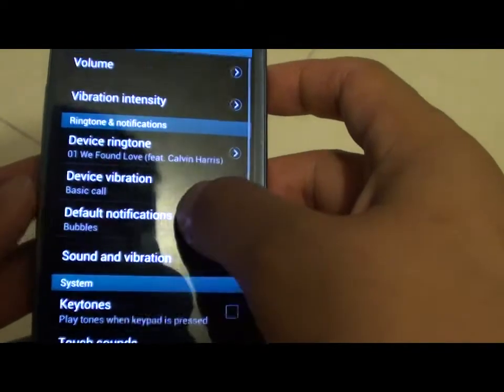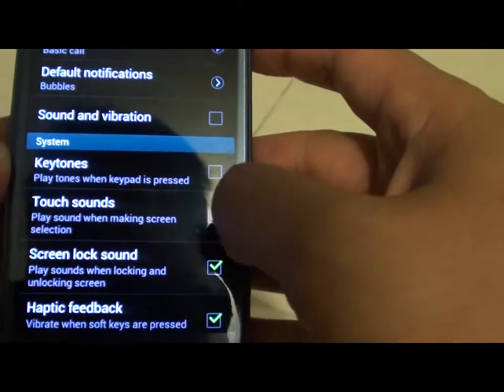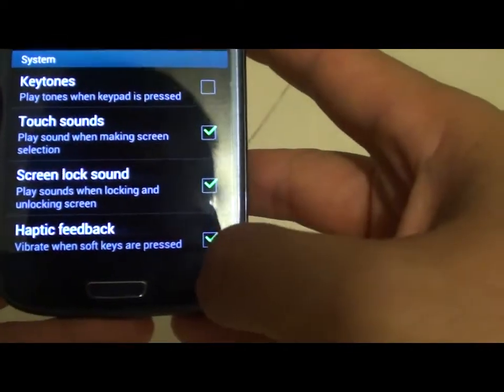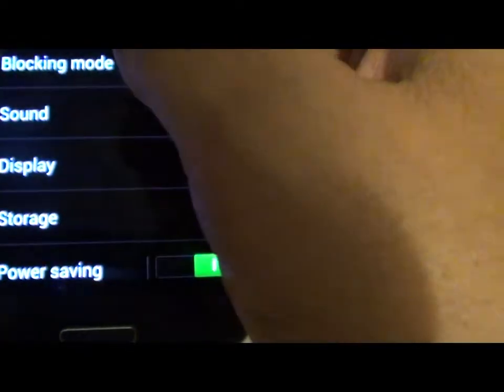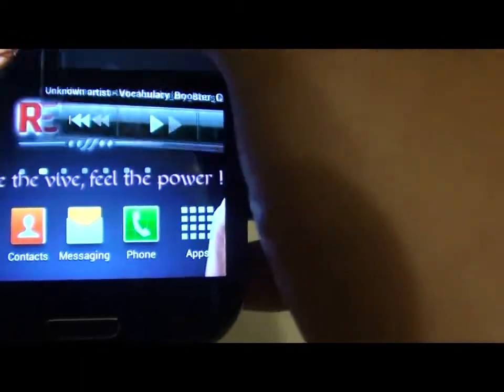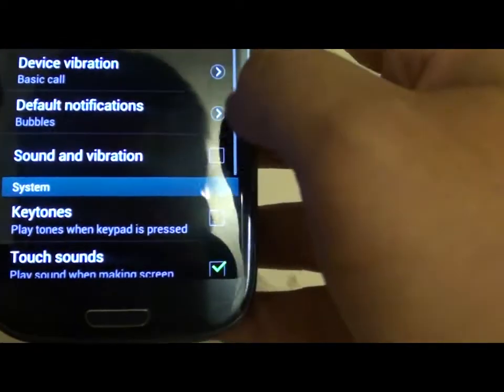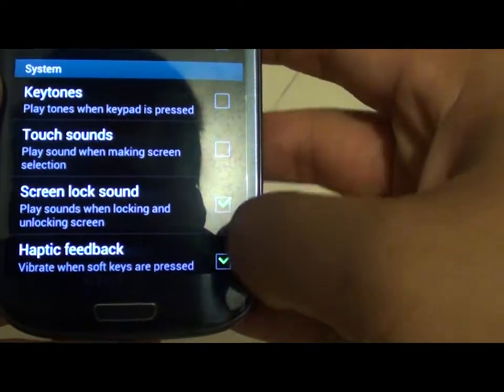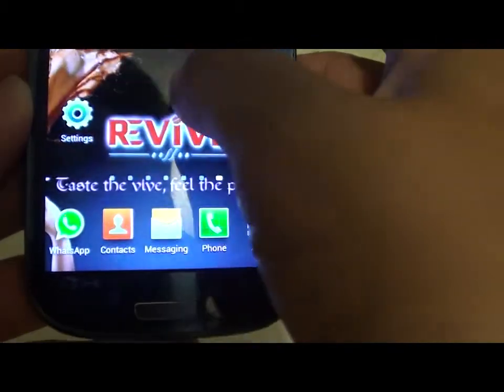Samsung Galaxy S3: How to Enable/Disable Touch Sound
Learn how you can easily disable or enable touch sound on the Samsung Galaxy S3.